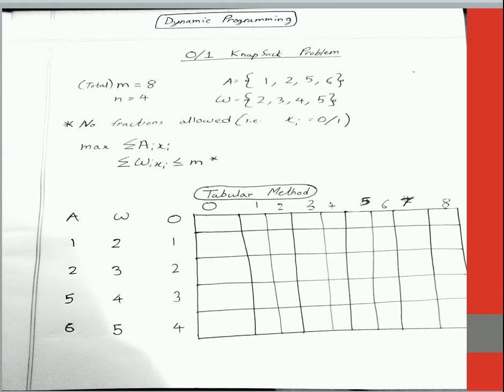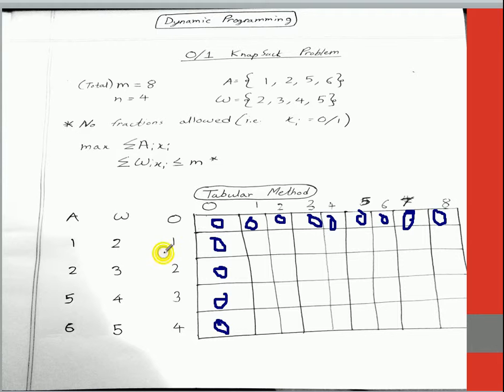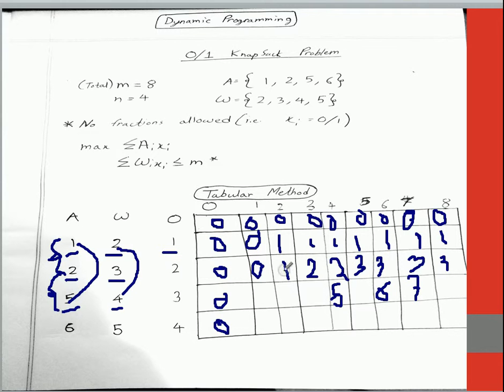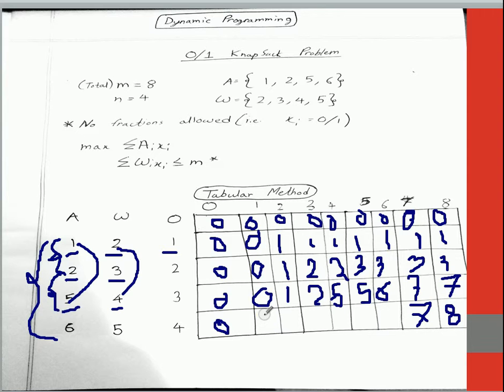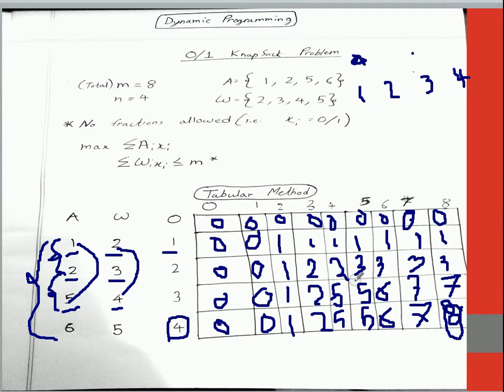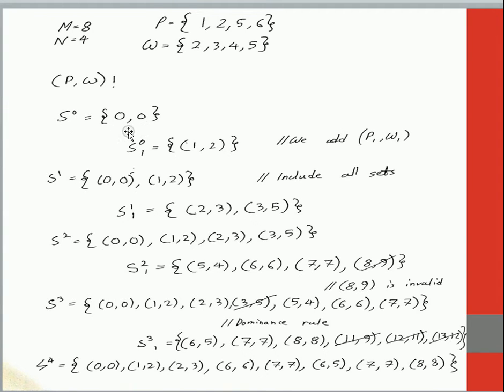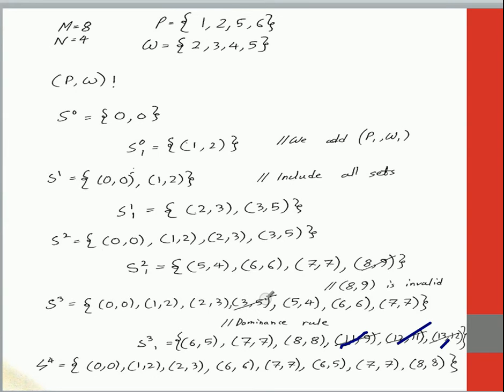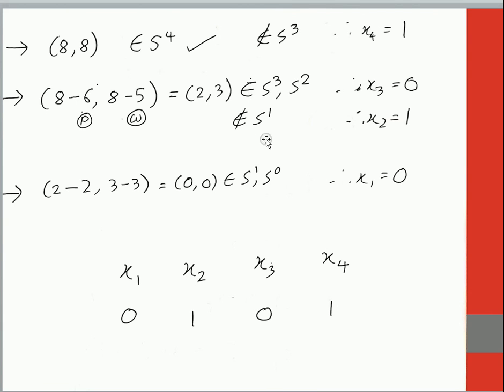The 0/1 Knapsack Problem: Algorithms Explained